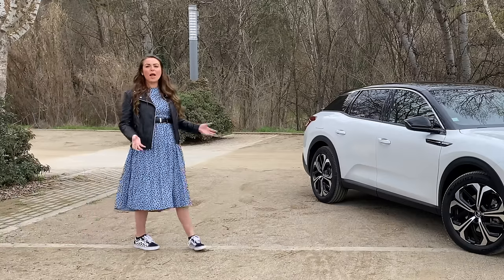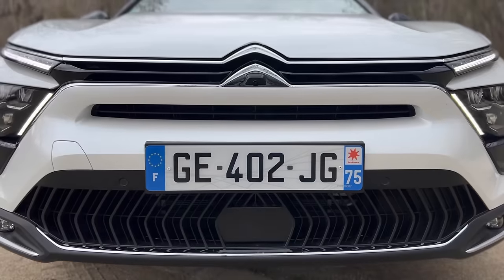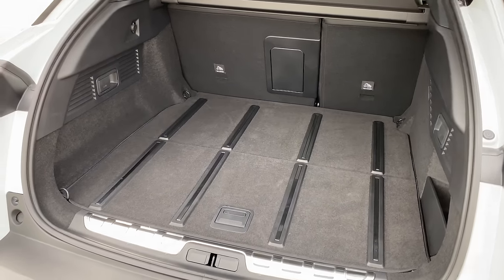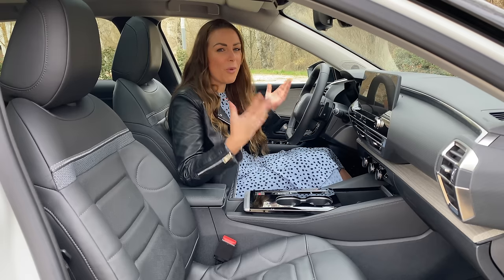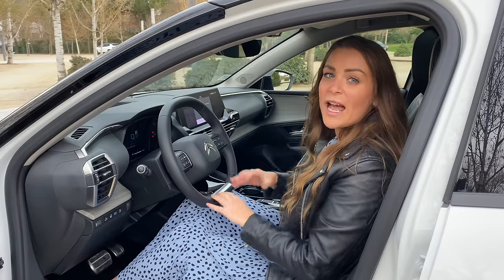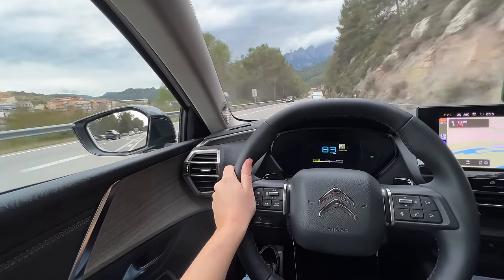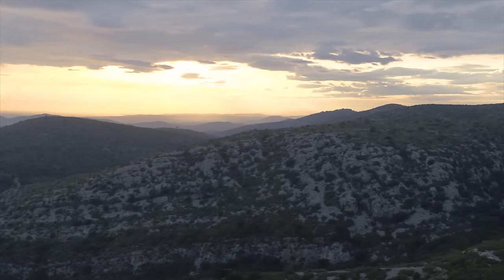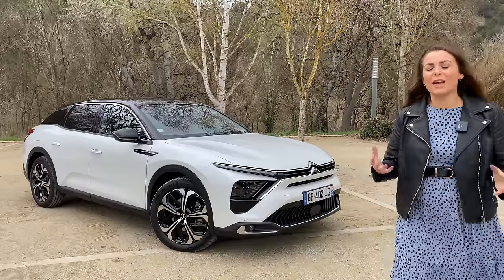Citroen C5 X review - Is this the car we didn't know we need? UK 4K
Better than you thought, right? What's your favourite thing about the Citroen C5X?

If you want to support the channel by donating me a coffee then you can do so (I am very grateful but please ONLY if you can afford to, there is no obligation and I still love each and every one of you!

Want to see new Auto Social UK content every day? Then make sure you're following me on both Instagram and TikTok